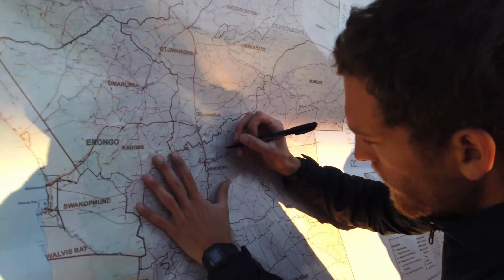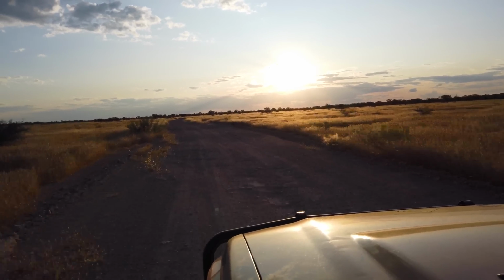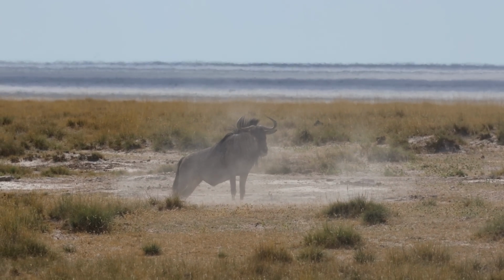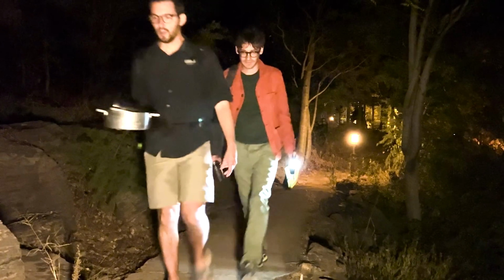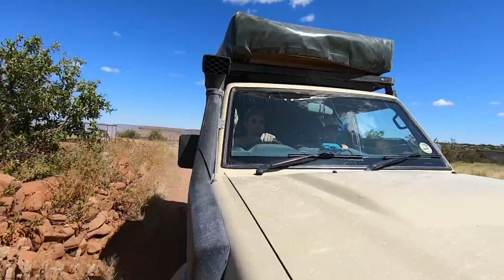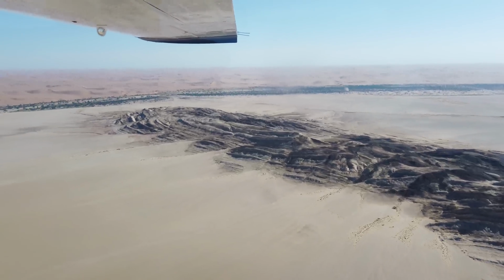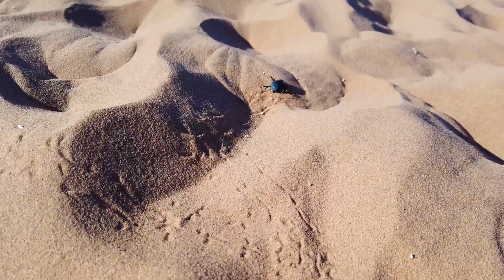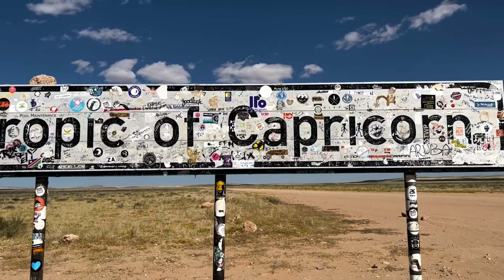Explore Namibia's wilderness 🇳🇦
Discovering Namibia: Want to travel to Namibia? You are not sure what you can see in Namibia?
Damarland, Etosha, Sossuvlei, Deadvlei, Squeleton Coast, what is all of that?
Where should I start my trip? Which species of animals can I see?

If those are your questions, then definitely you are at the right place!
We were in Namibia in May 2022 for 7 days and that was an amazing trip!
Really diverse in terms of nature, scenaries, wildlife, thrilling experiences, Namibia has a lot to offer.

If photography is your thing, you will also enjoy a lot the colours, the cloudless nights for astrophotography, and the roaming creatures!

I created another video about one of the special night we had in Etosha with lot of sightings that you can find here too

Our journey was the following : Windhoek - Waterberg Plateau - East Etosha - West Etosha -Damarland - Swakopmund - Wallis Bay - Sossuvlei - Mountain Zebra National Park

We rented our car from Bushlore out of Windhoek, stayed mainly in the camping areas of the different parks. For the scenic flight it was with Sossufly

00:28 - 1/Waterberg Plateau
00:55 - 2/ East Etosha National Park and wildlife
02:00 - 3/Tyres issues
03:50 - 4/Lions in West Etosha with Lion Attack
05:00 - 5/Incredible night by the waterhole (rhinos and leopard)
06:20 - 6/Damarland and Brandberg
07:45 - 7/Swakopmund
08:00 - 8/Sunken boat
08:10 - 9/Scenic flight
08:40 - 10/ Dunes meeting the sea
09:00 - 11/Wallis Bay
09:10 - 12/Sossuvlei
10:00 - 13/ Deadvlei
10:37 - 14/Mountain Zebra National Park (Hartmann Zebra)

👌  We are always grateful for your support.

— Wild Wanderer